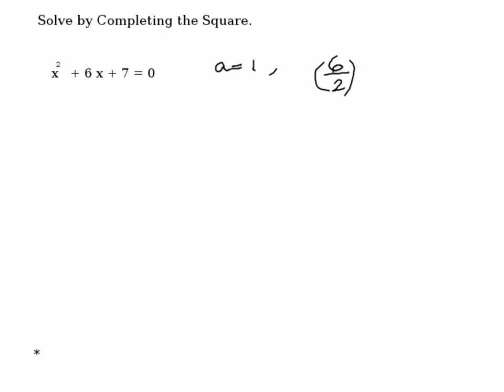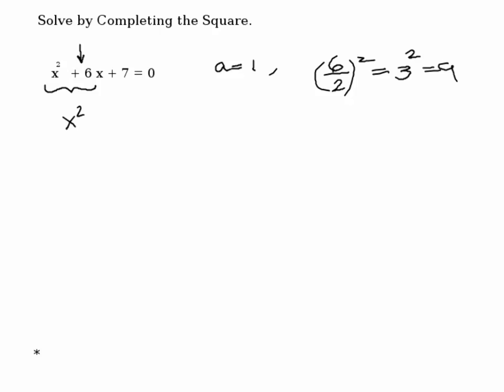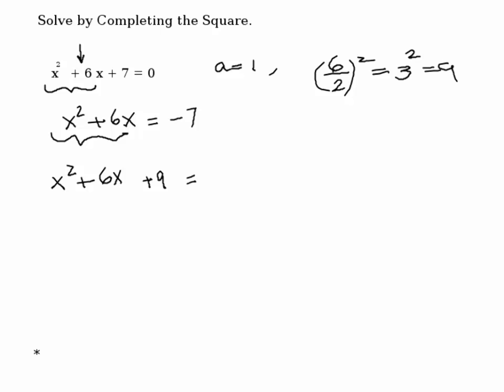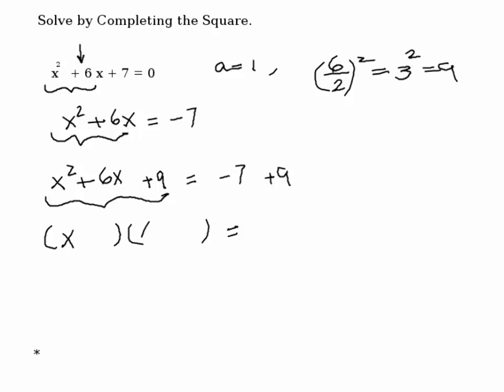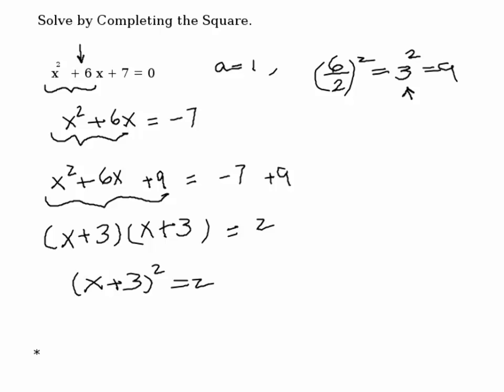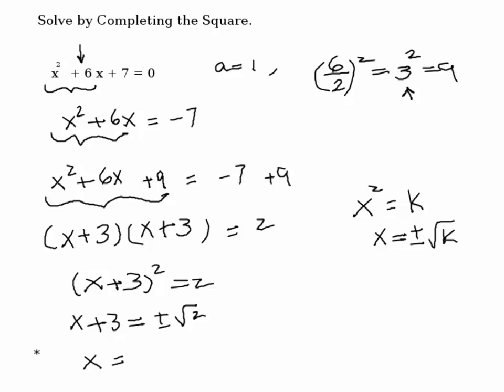Another Solution to Problem 6a, Intermediate Algebra Take Home Test 4 Solve by Completing the square